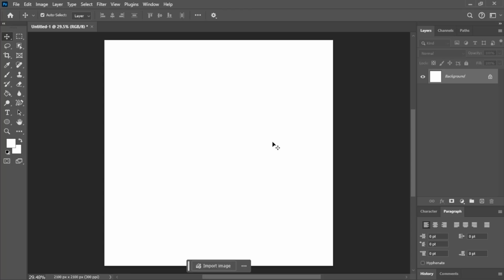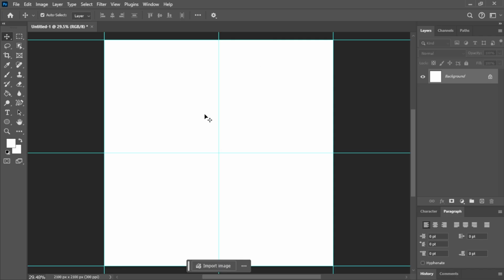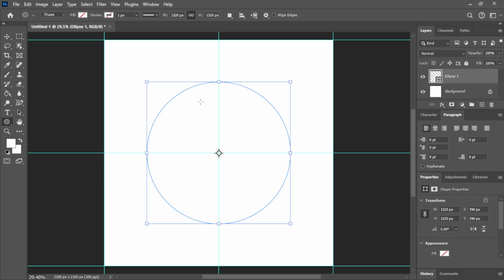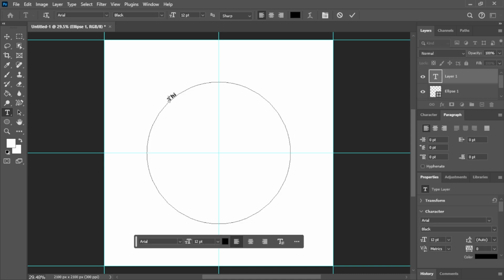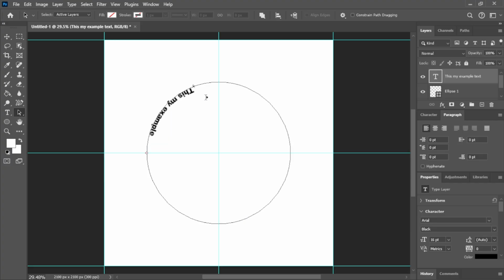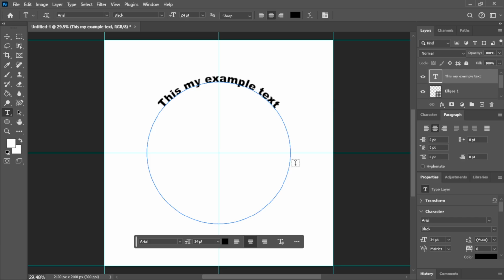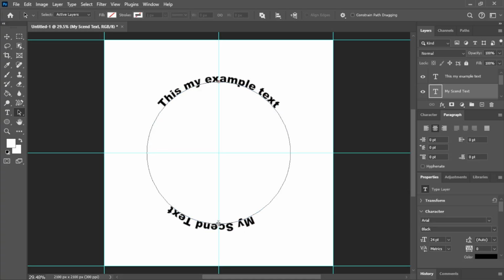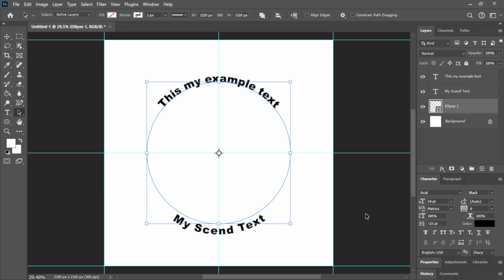How To Type In A Circle Position In Adobe Photoshop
This tutorial walks you through how to type text along a circular path in Adobe Photoshop using vector shapes, path selection modifiers, and precise typographic alignment panels. You will learn how to implement symmetrical canvas guide configurations to anchor your workspace geometry, deploy the ellipse tool to construct transparent path vectors, and bind responsive type strings directly onto vector boundaries. The guide also details advanced typographic adjustment steps, demonstrating how to handle independent text paths, flip upside-down bottom text by sliding strings across vector tracks, and utilize character baseline shift parameters to achieve uniform concentric alignment.

Video Chapters
00:00 - Introduction to Circular Typography Design in Adobe Photoshop
00:09 - Generating Symmetrical Grid Layout Guides for Canvas Center Alignment
00:27 - Mapping the Ellipse Shape Tool and Creating Transparent Vector Path Shells
00:53 - Triggering the Horizontal Type Tool and Binding Text Strings onto Vector Paths
01:16 - Using Path Selection Tools to Manipulate Boundary Nodes and Center Alignment
01:58 - Implementing Duplicated Path Tracks to Handle Secondary Bottom Inverted Text
02:13 - Launching the Character Properties Panel and Calibrating Baseline Shift Metrics